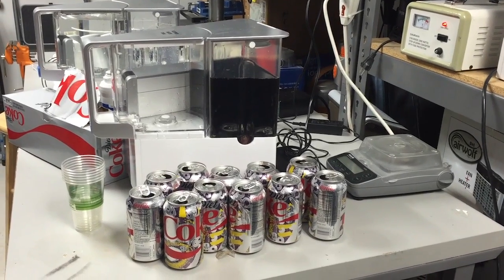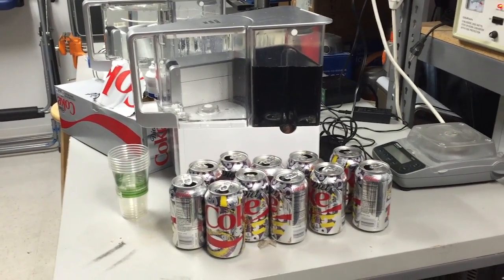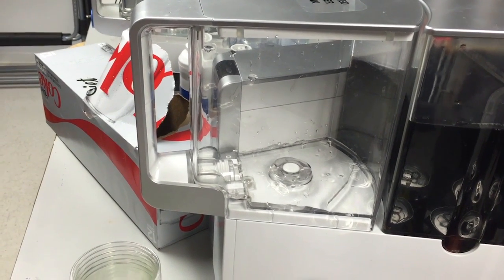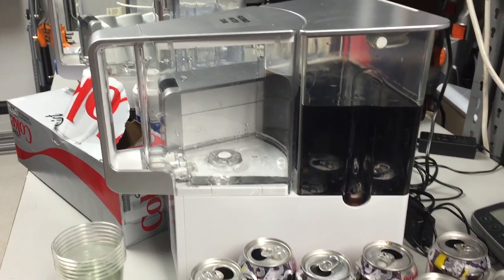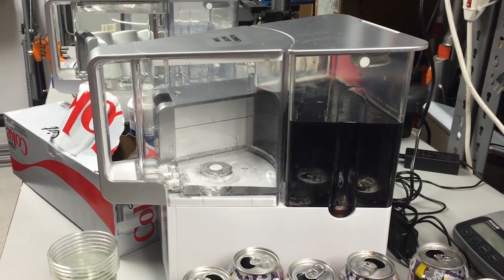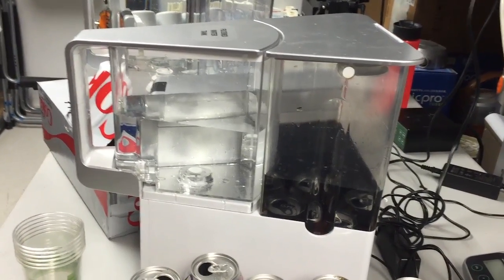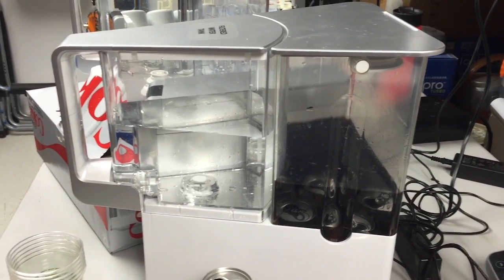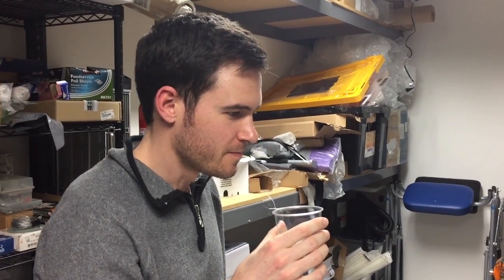Powerful Water Filtration Turns Diet Cola Back Into Water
Diet Coke contains artificial color, artificial sweeteners, and caffeine. AquaTru is a four stage counter top reverse osmosis water purifier that turns even the most contaminated tap water into bottled water quality water.